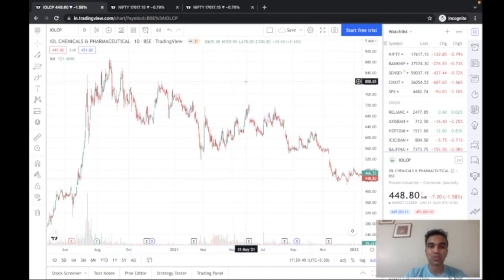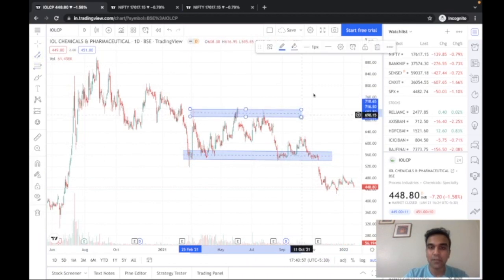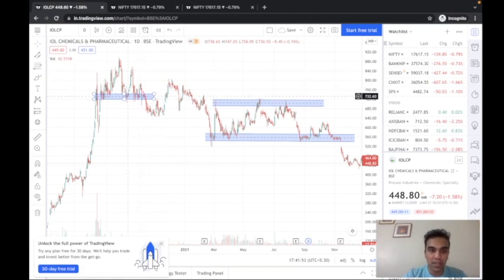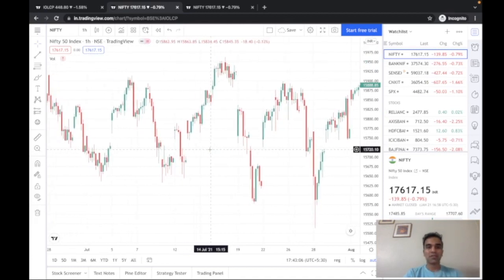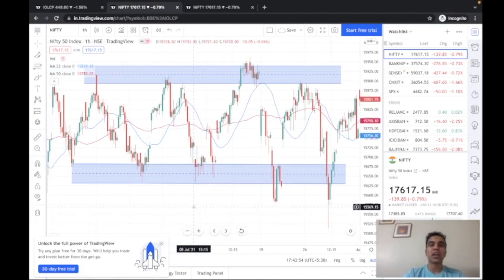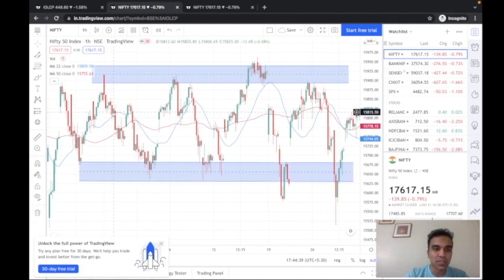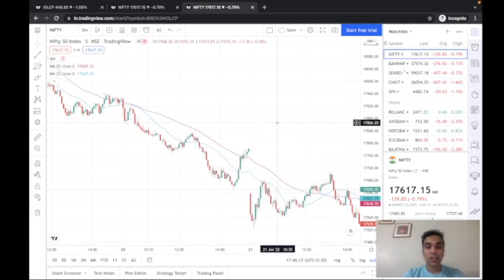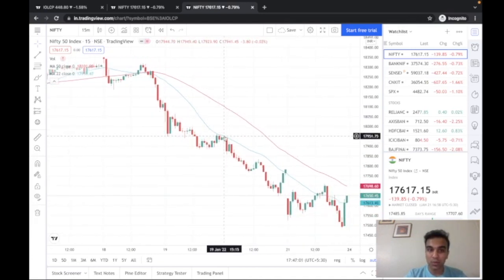Secret tips on Support & Resistance along with moving averages'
Investment ko sikhana he aasan, khelo games Trademanza par aur bano Investment ka big bull.
*we are not SEBI registered brokers. The content shared is from personal research
Its not a trade advisory and this video is only for education purpose, please do your own research before investing money.